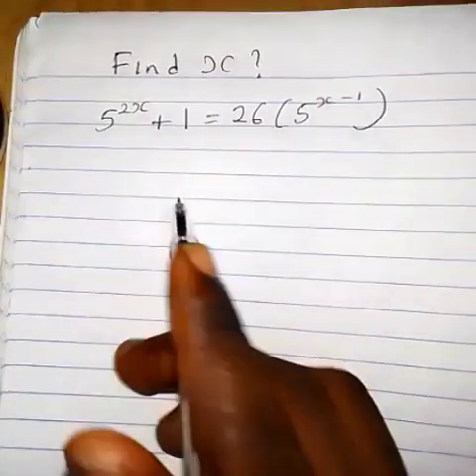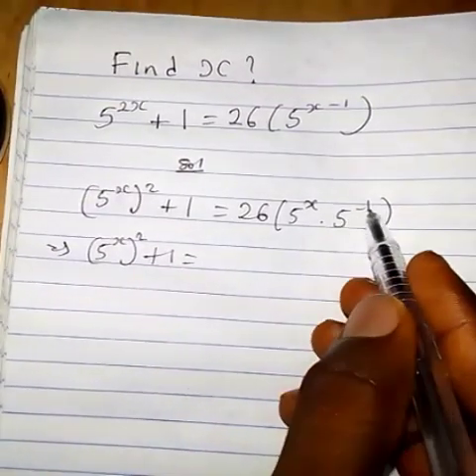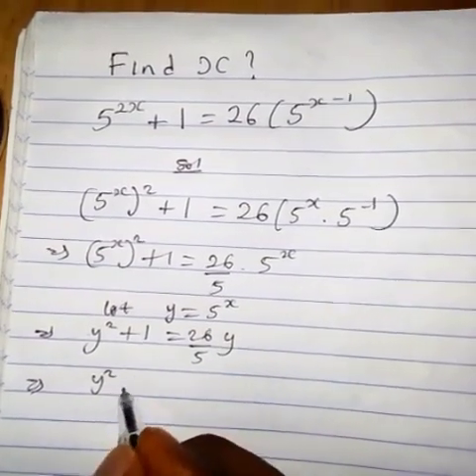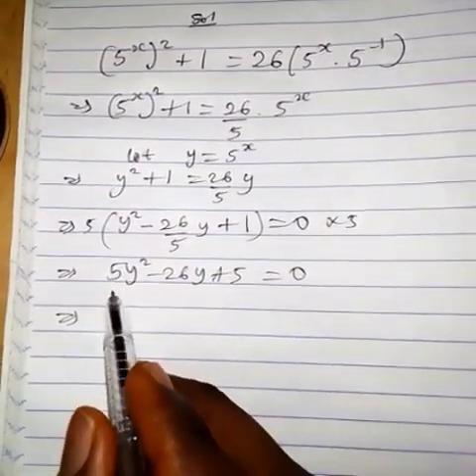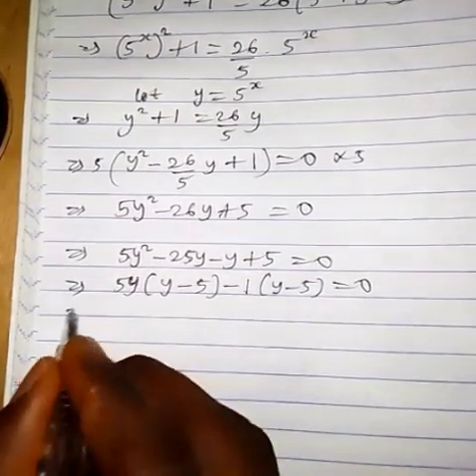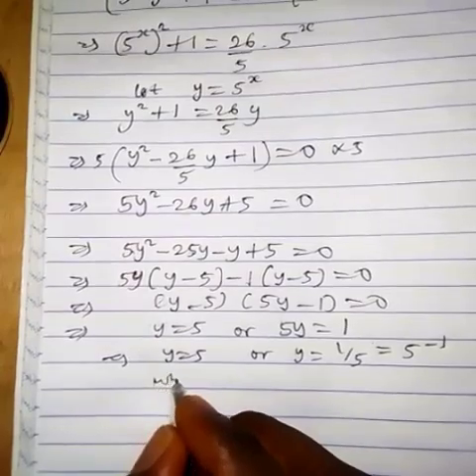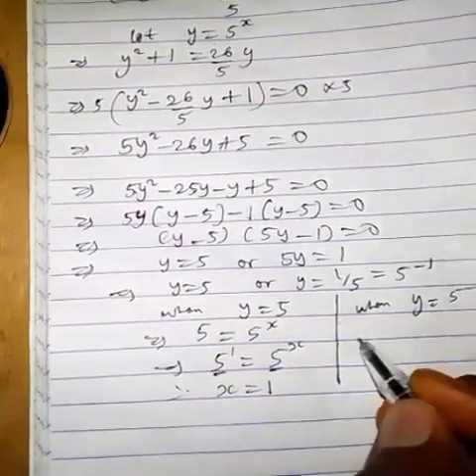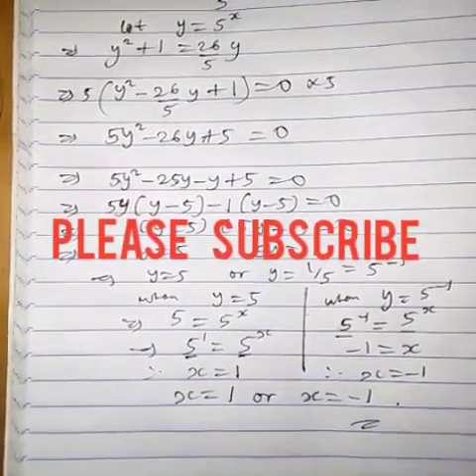A Nice Math Olympiad Problem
How to solve a nice math olympiad exponential problem